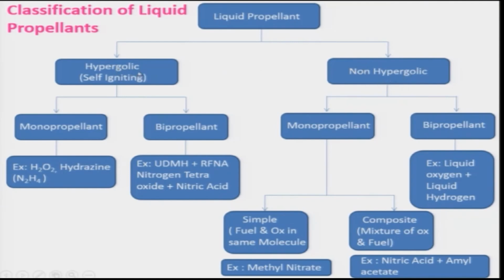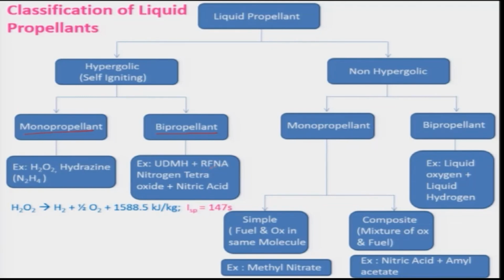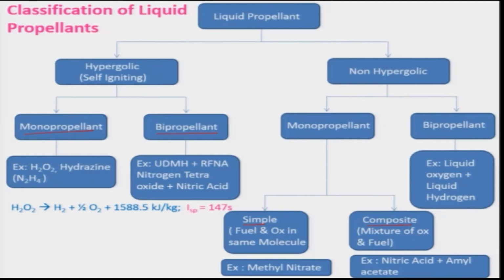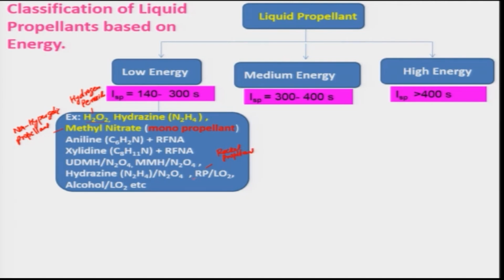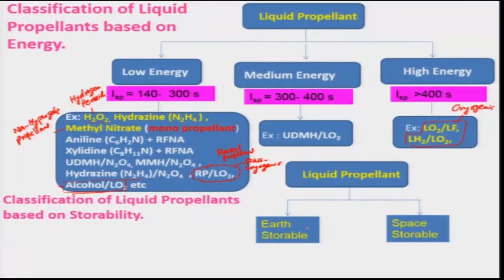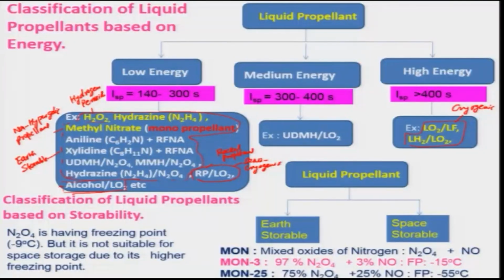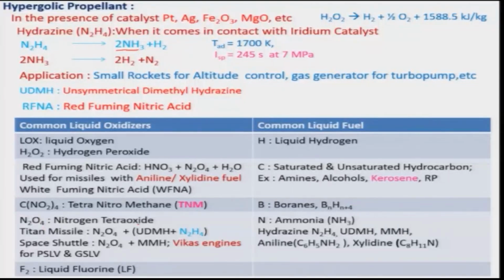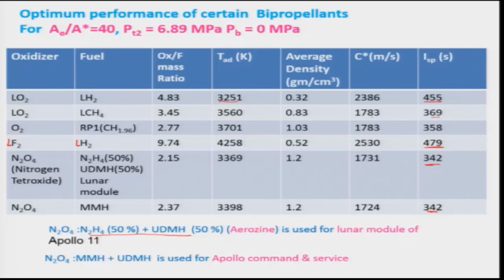Lesson 31: Classification of Liquid Propellants